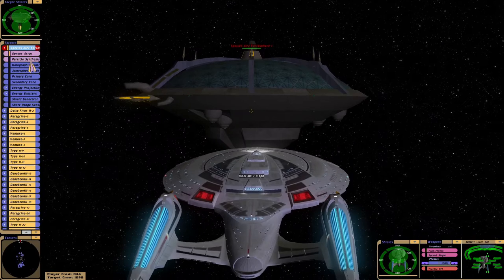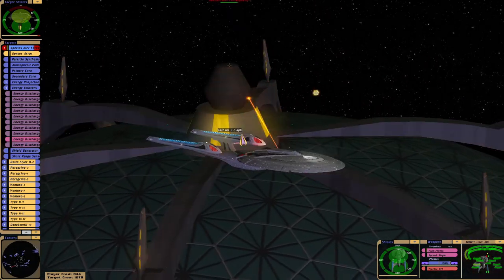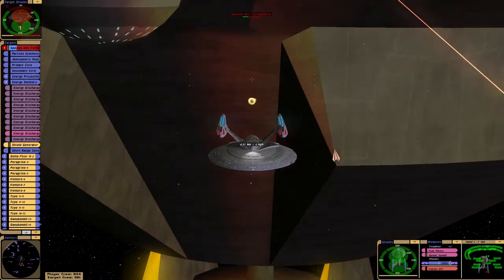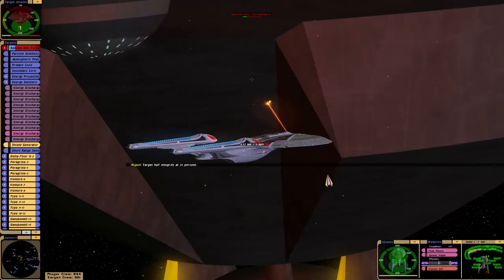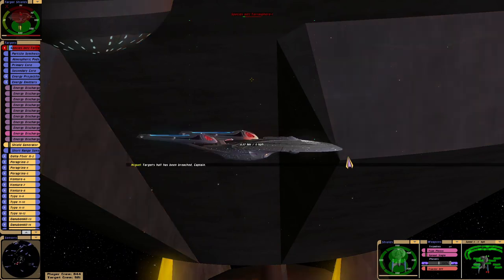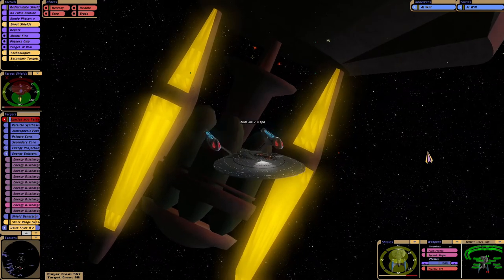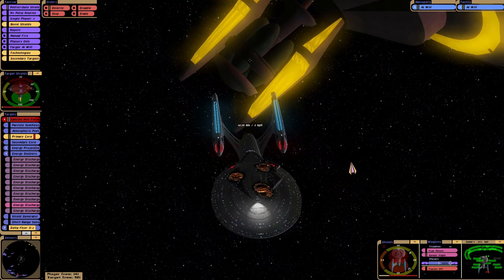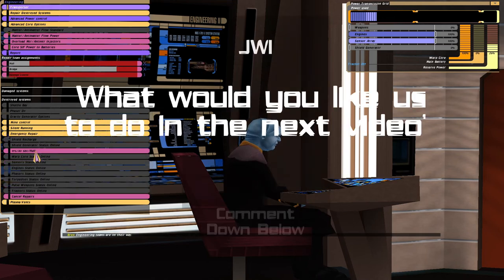Star Trek Bridge Commander What If S1E11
The USS Enterprise NCC-1701-E as seen in First Contact takes on Species 8472 (Undine) Terradome.